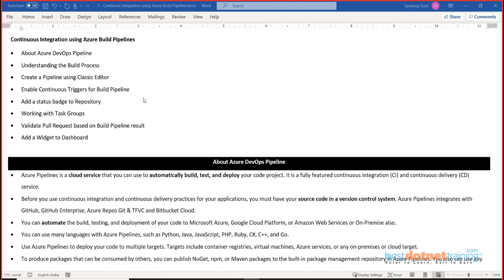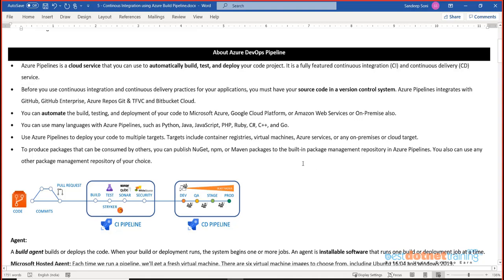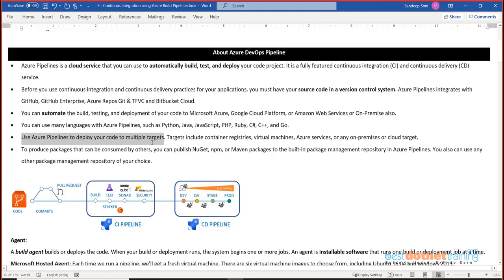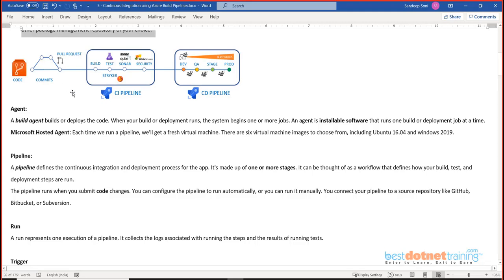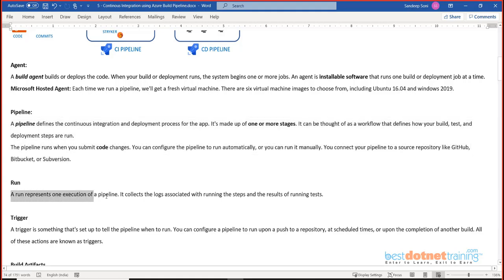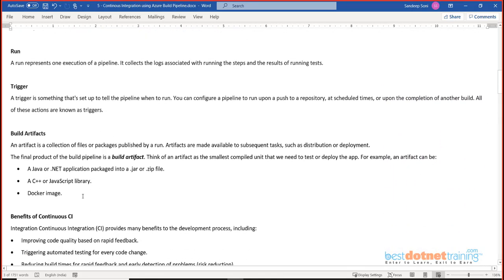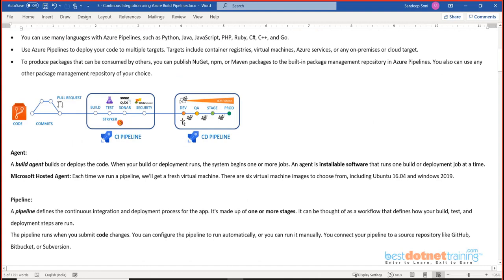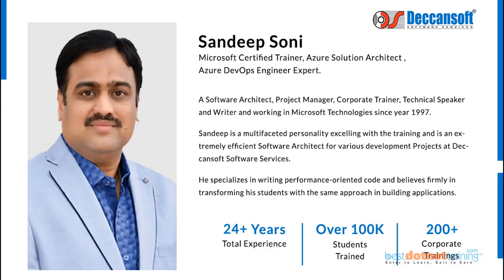Continous Integration using Build Pipelines | What is CI Pipelines in Azure DevOps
We'll go deep into Azure DevOps Continuous Integration (CI) pipelines in this video. Discover the definition of CI pipelines, their importance, and the step-by-step construction process. We'll go over important ideas like tasks, stages, and agents and investigate how continuous integration (CI) pipelines may speed up feedback, cut down on build times, and produce better code.